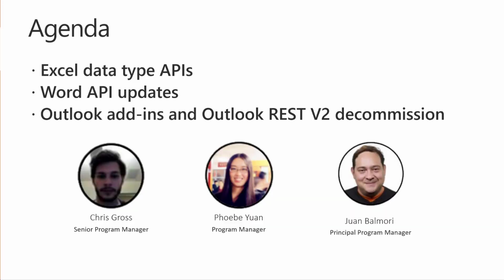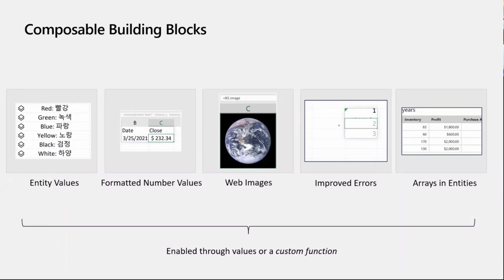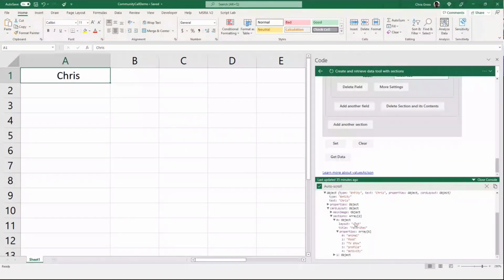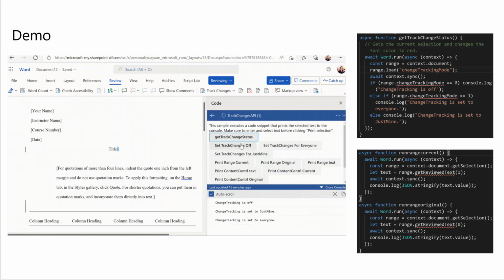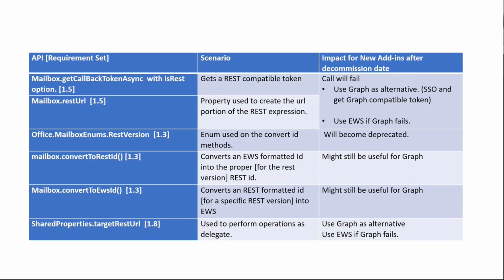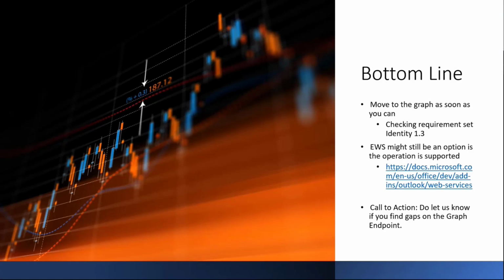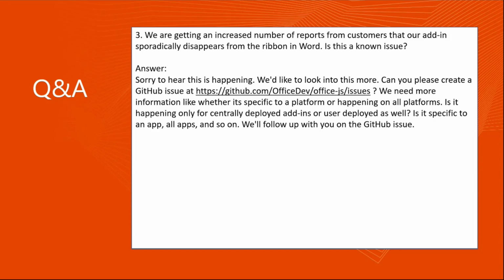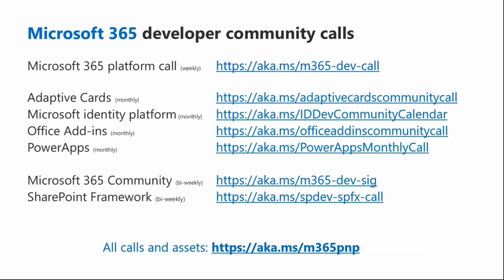Office Add-ins community call – February 2022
This month's community call features updates on Excel data type APIs (Review card view anatomy, data types, composable building blocks, New Values API and Data Types in Custom Functions), Word Online API updates (Demo of In Preview capabilities – Comment and Track changes, and Coming soon – Fields), and Outlook add-ins and Outlook REST V2 decommission (move to Graph or EWS before Nov 30, APIs impacted, exceptions called out).  This month’s Community spotlight recognizes Maarten van Stam for his continued contributions to this community.  Q&A both at end of call and in chat throughout call.  The call was hosted by David Chesnut (Microsoft) | @davidchesnut.  Recorded February 9, 2022.